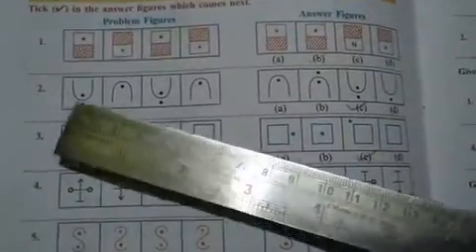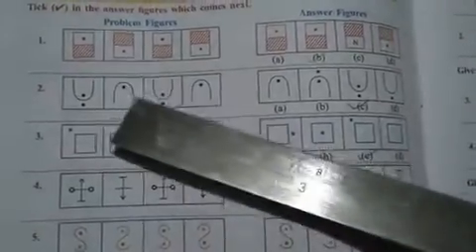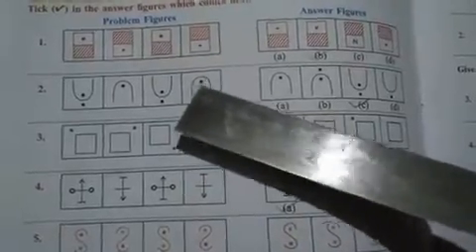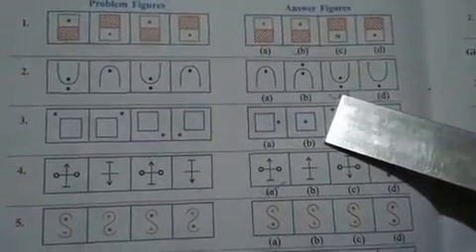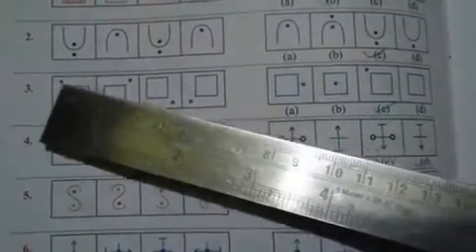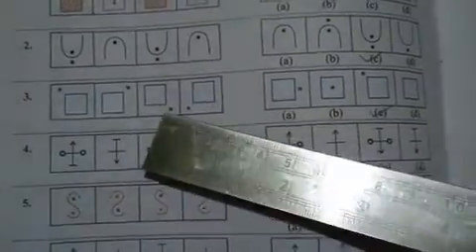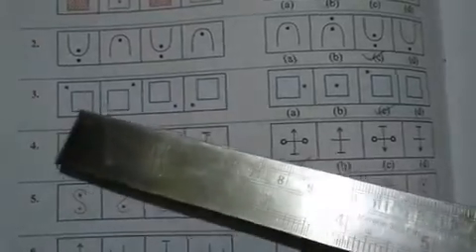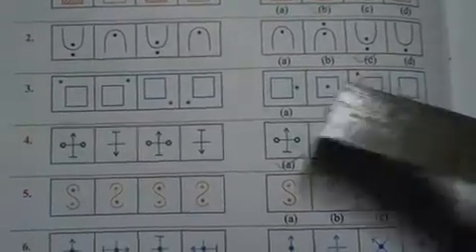STD VI G K & Apt Apt Ch 11 12 13